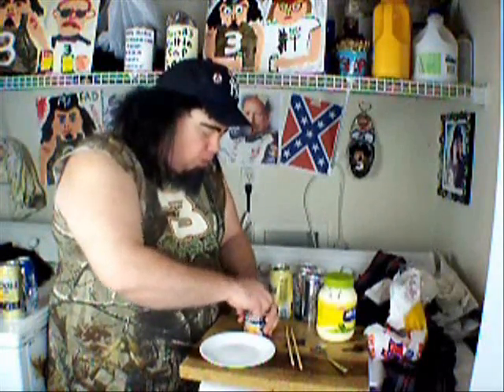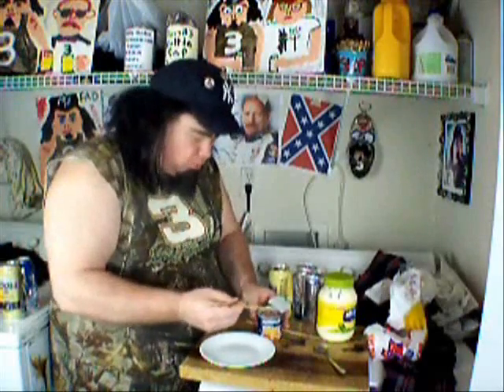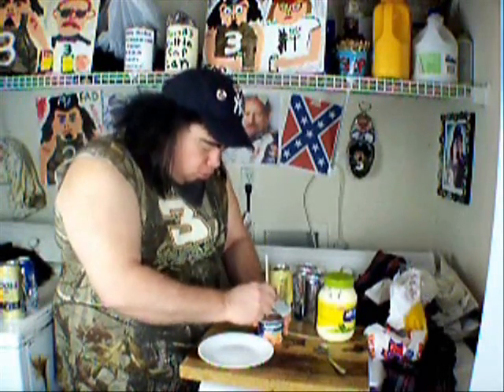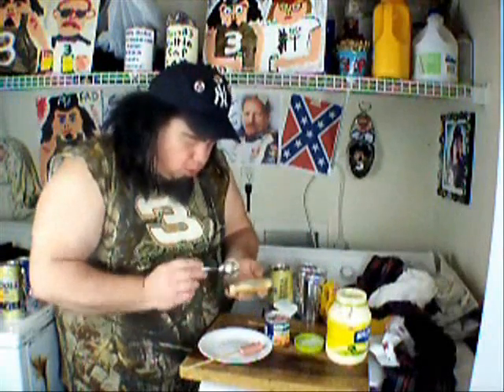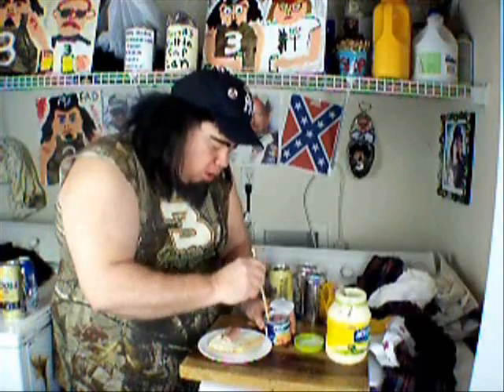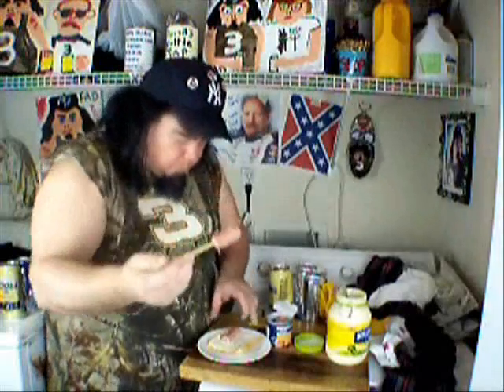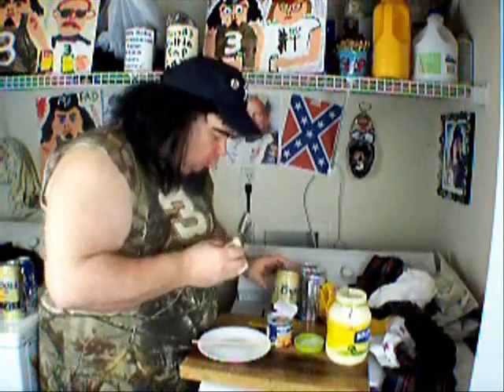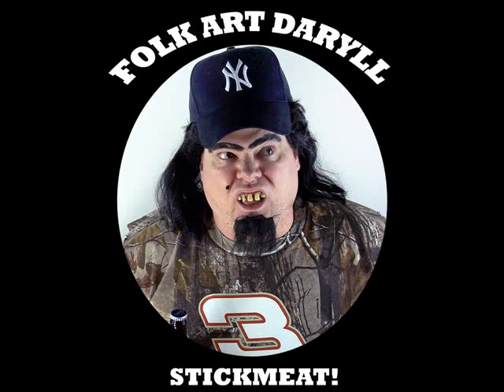Stick Meat Sandwich-Cooking With Folk Art Daryll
I GOT SAWSAGE WATER ON THE DANG LENS, BUT I DONT MIND IT...I LIKE ME SOME STICK MEAT I AM GONNA BE SHOWIN SOME OF MY FAVORITE RECIPES MORE HERE SOON!
-FOLK ART DARYLL